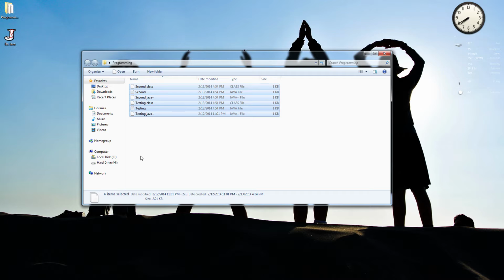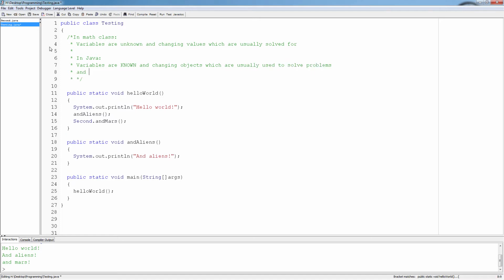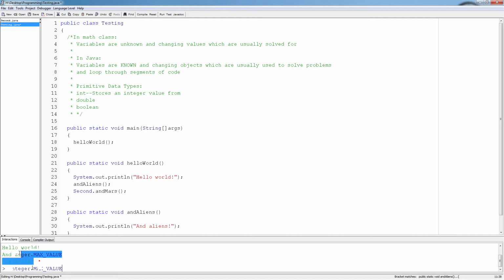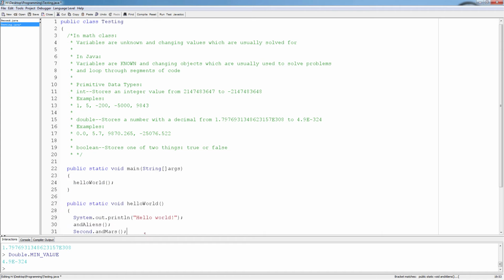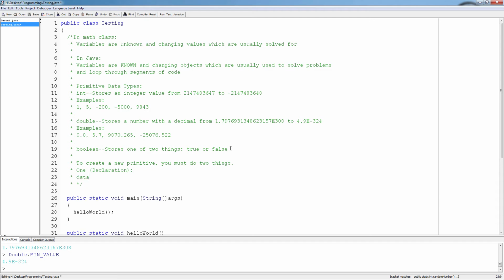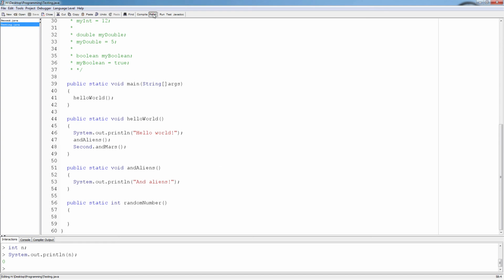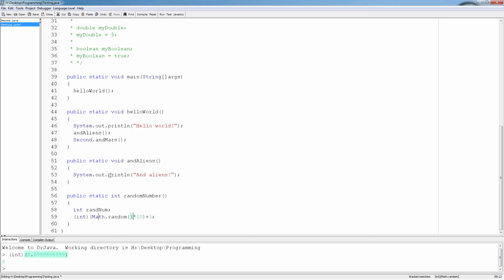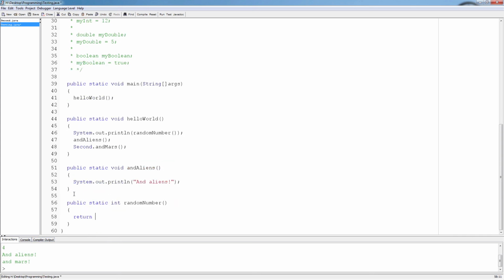Learn to Code With dankydrank || Java Ep. 3 || Variables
Thanks to Kevin McLeod for making awesome music!!!